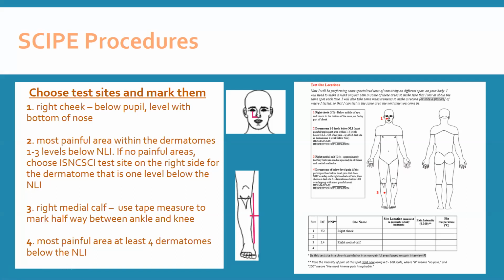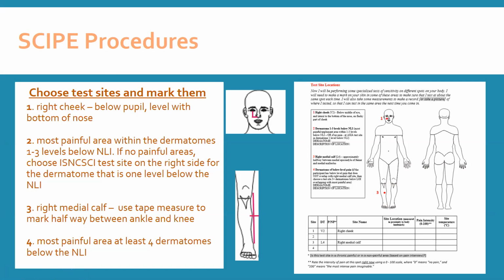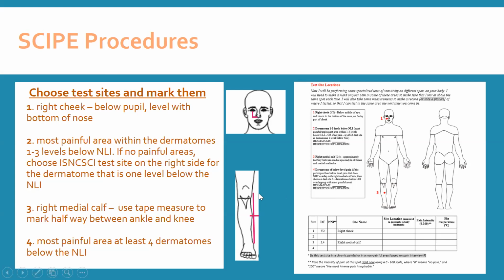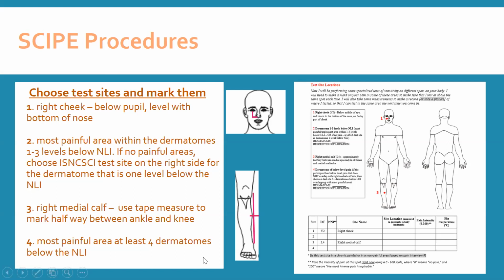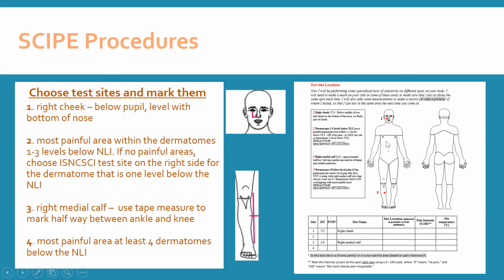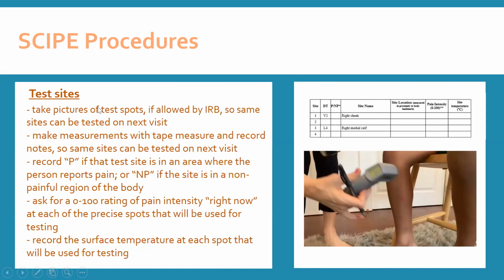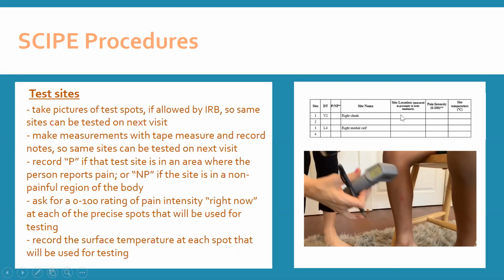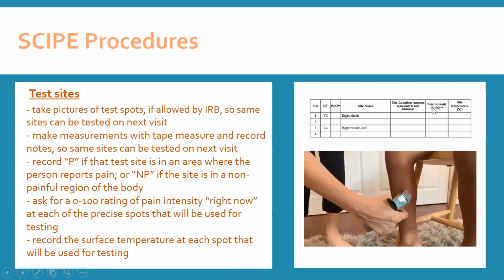SCIPE Procedure for Choosing Anatomical Test Sites for Bedside Quantitative Sensory Testing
Training Module for the Clinical Assessment of Pain after SCI  Spinal Cord Injury Pain Evolution (SCIPE) Study